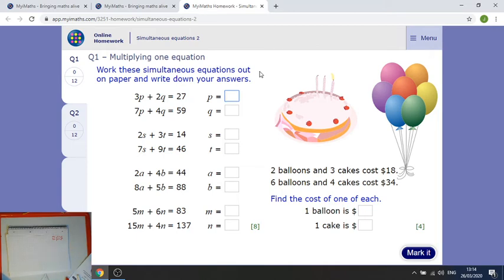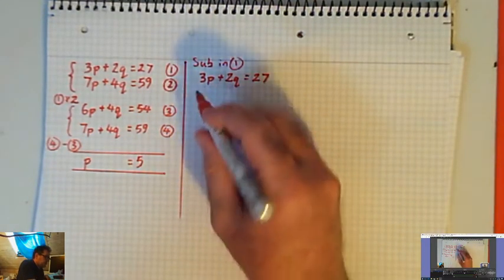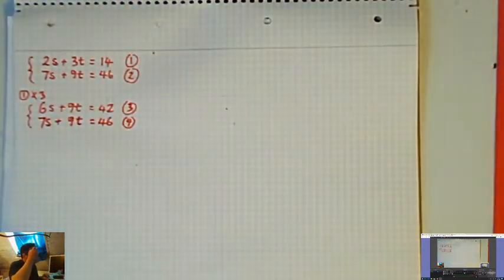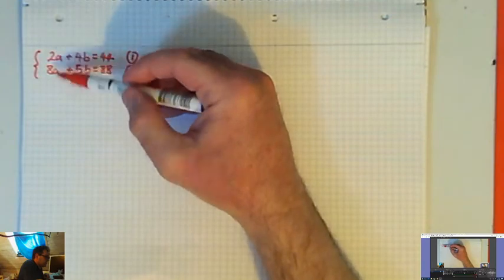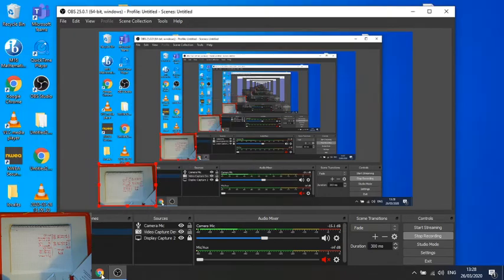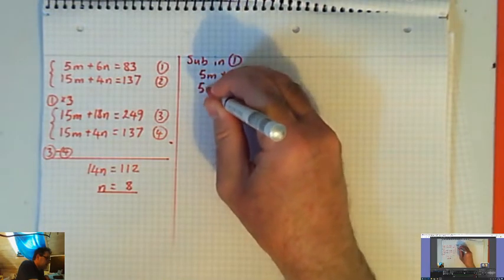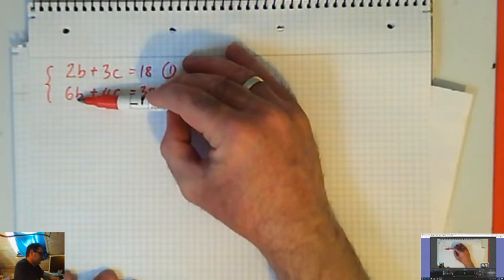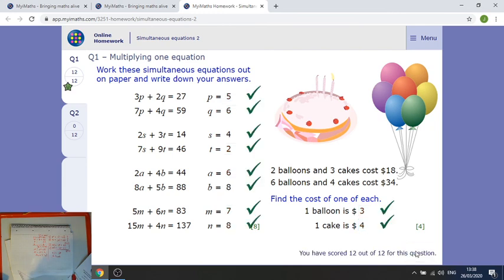Simultaneous Equations 2 Question 1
Solving simultaneous equation problems